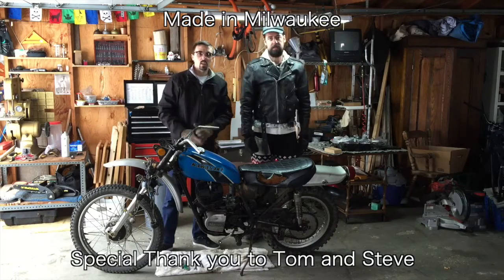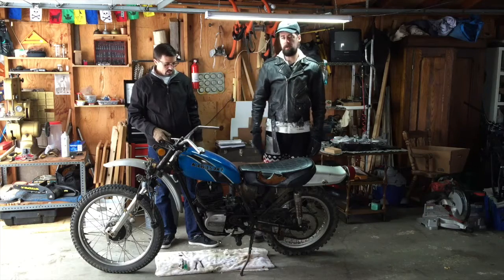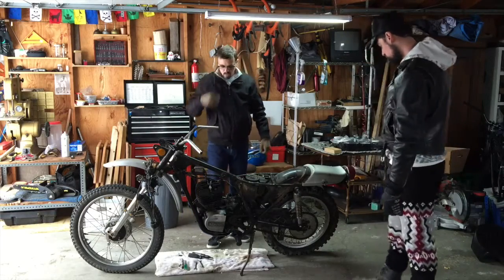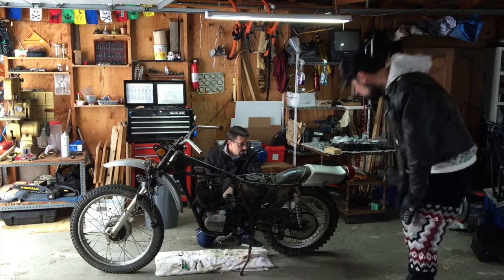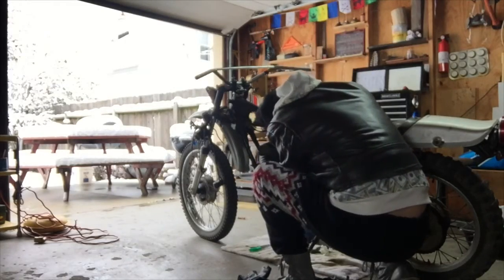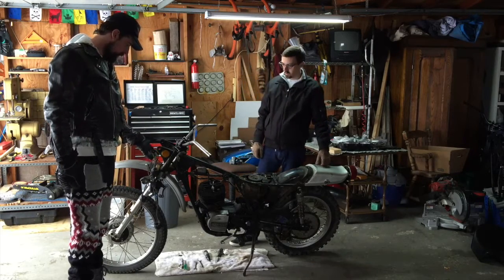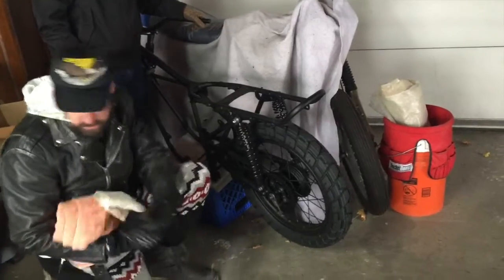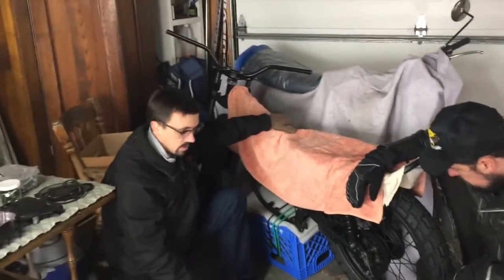Winterizing a Motorcycle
How to Winterize your bike. A step by step guide to winterizing your bike or motorcycle. Secure your motorcycle for the winter by following this easy step by step guide.